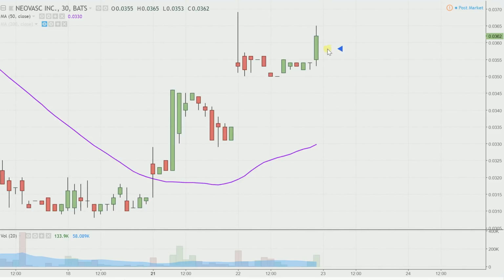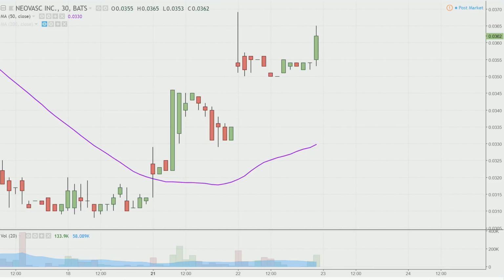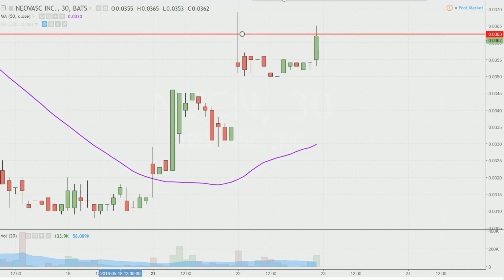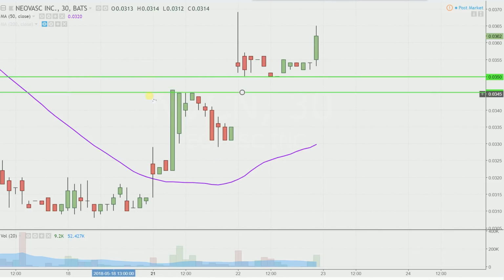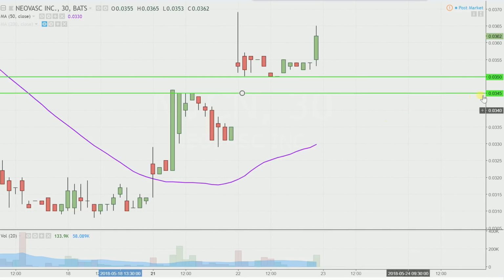Neovasc Inc. - NVCN Stock Chart Technical Analysis for 05-22-18